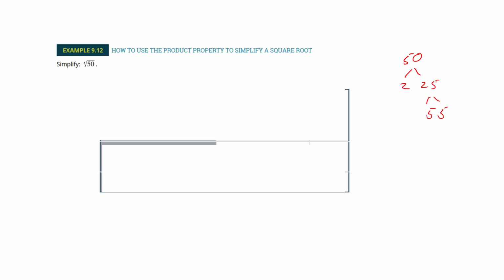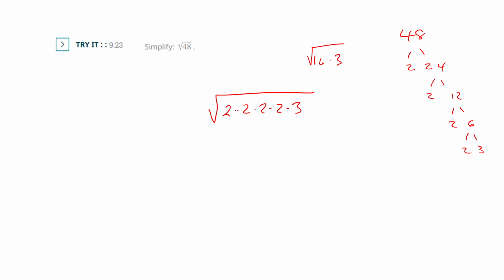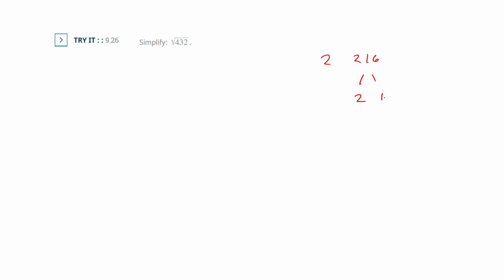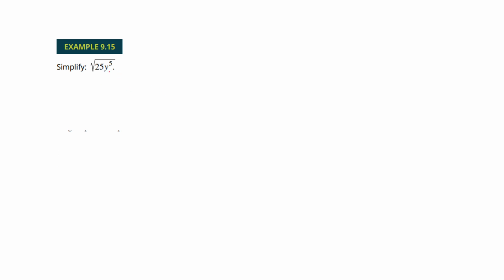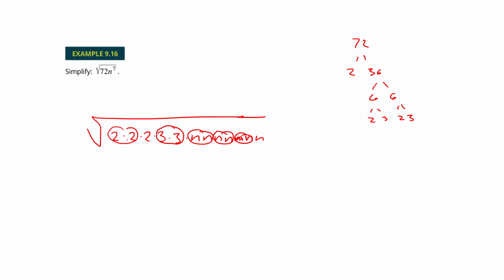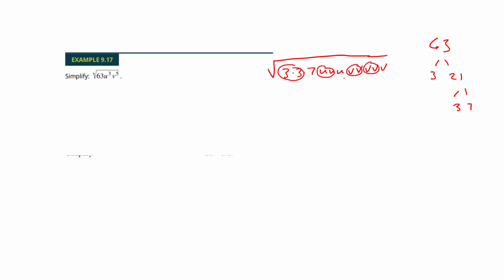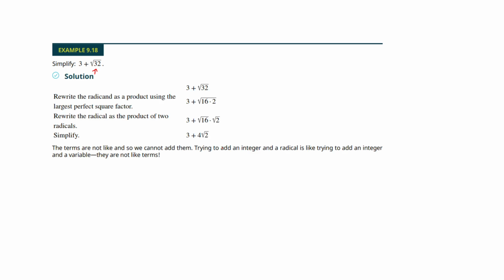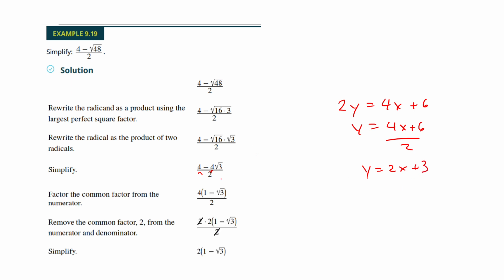Math House Alg I 9 2a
Simplifying square roots that aren't perfect squares.